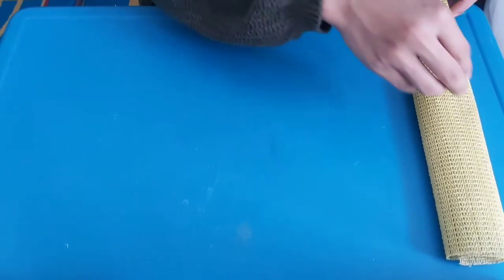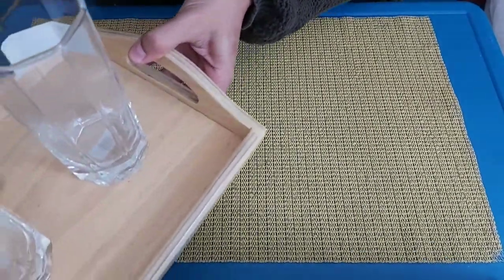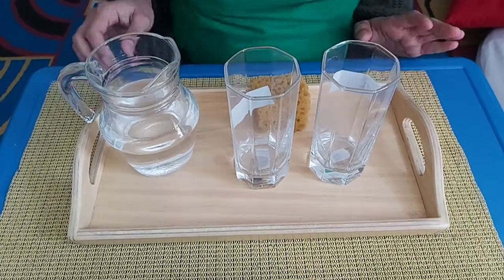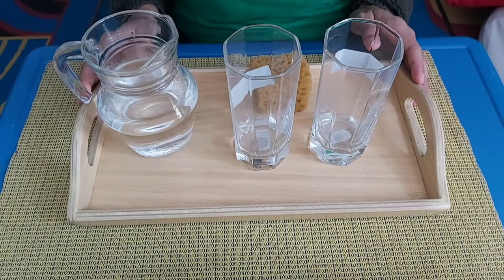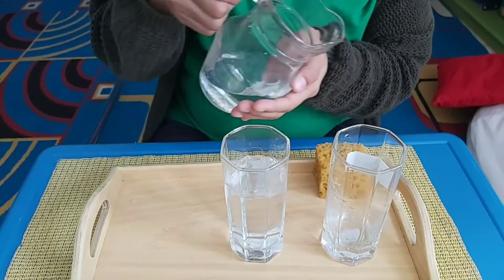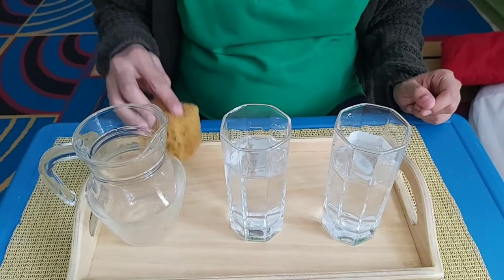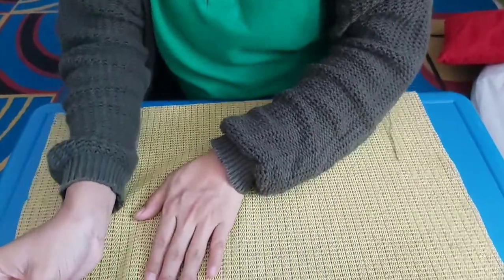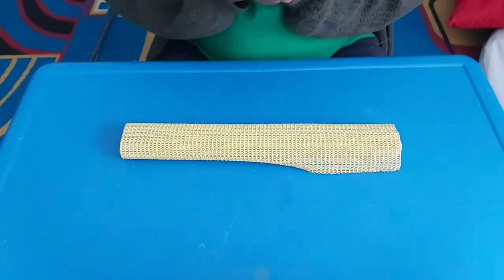Montessori practical life - Wet pouring water from jug to two (2) equal glasses